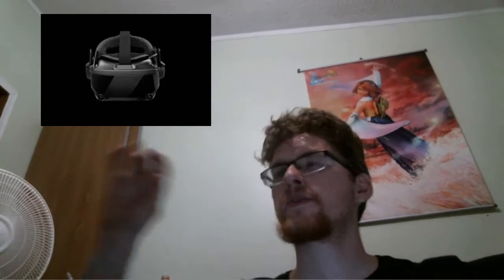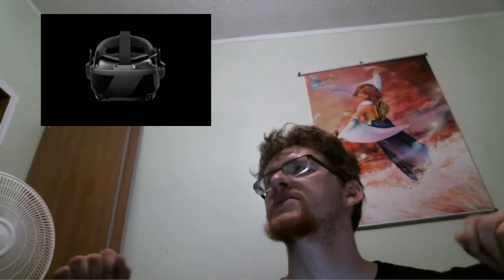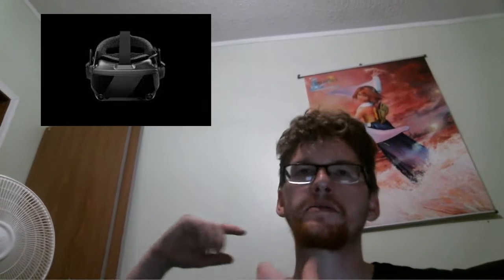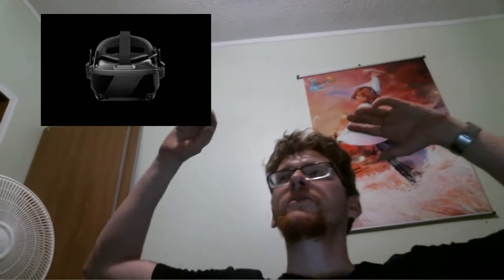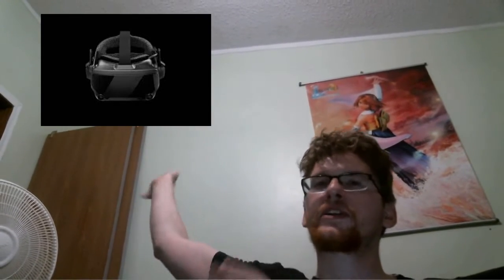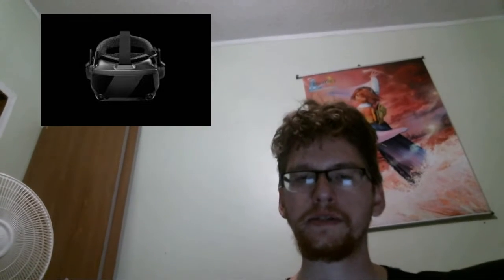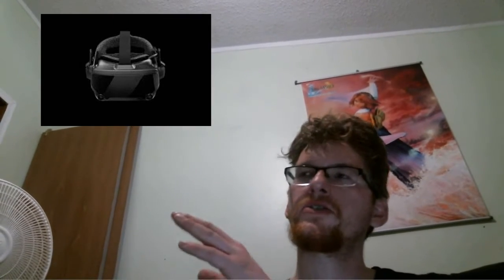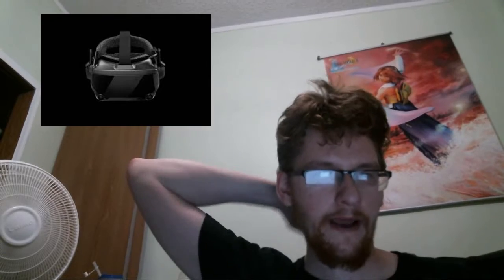Today's VR News: Valve Index Review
The news tonight: I go over why the headset is great and horrible all at once.  I give a few different reasons why you should look the other way when considering it such as the uselessness of the hand and finger tracking, the outside-in tracking and the uselessness of the level of visual fidelity